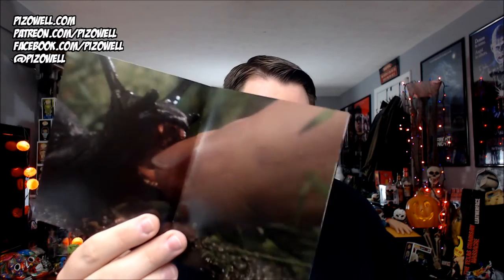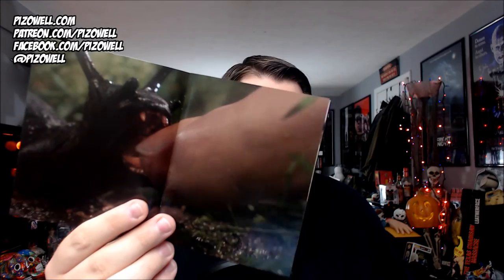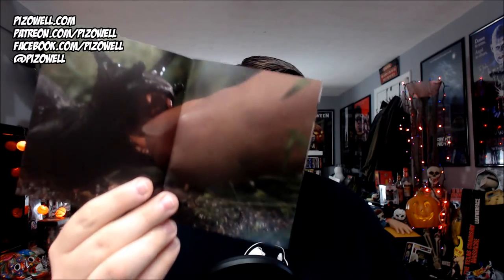SLUGS (1988) - Blu-ray Review (Arrow Video)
★ All uploads go live on my website long before YouTube. Bookmark/Favorite

► Want awesome shirts? (Who doesn't!?)